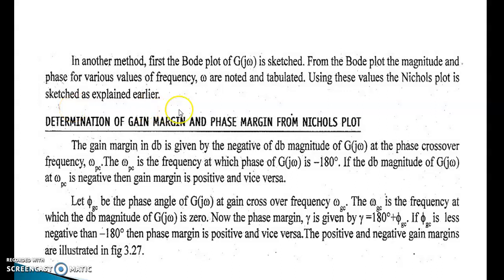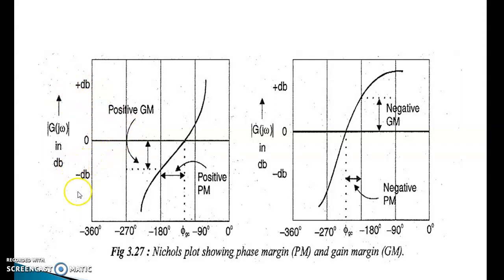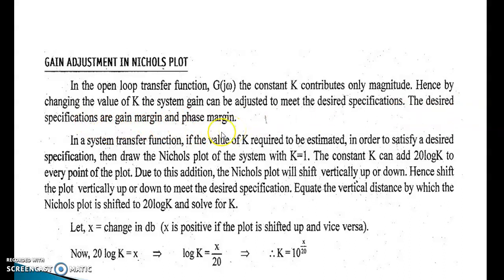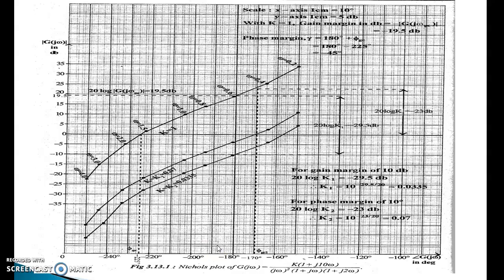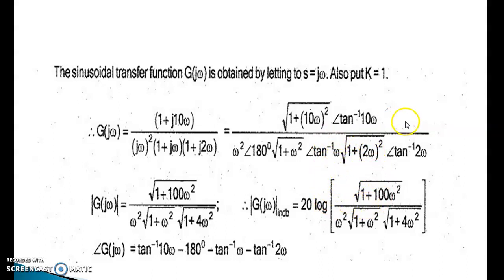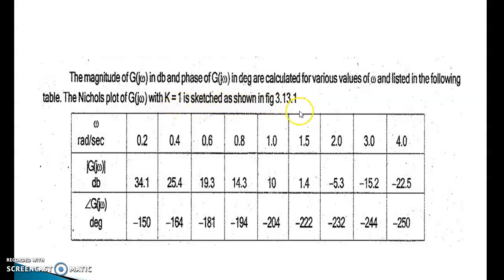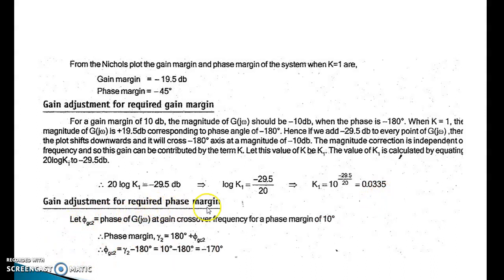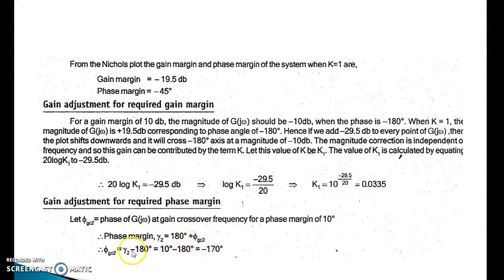6TH | ELECT | CONTROL SYSTEM | Ch 08 | Part 03